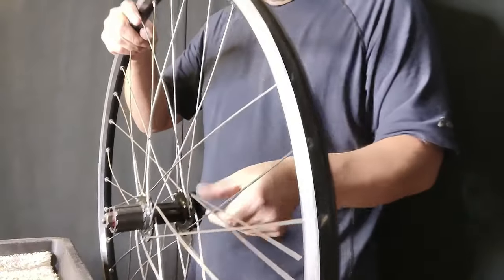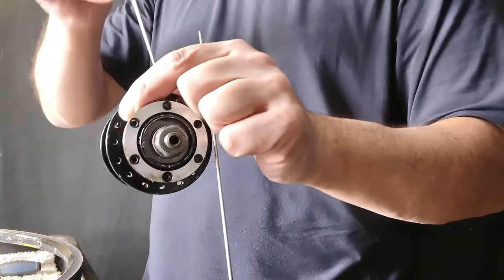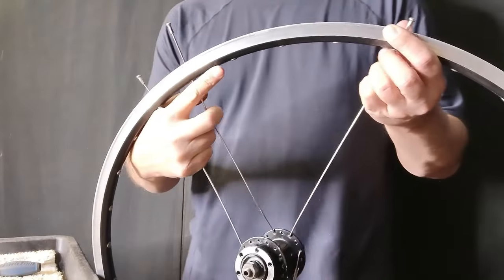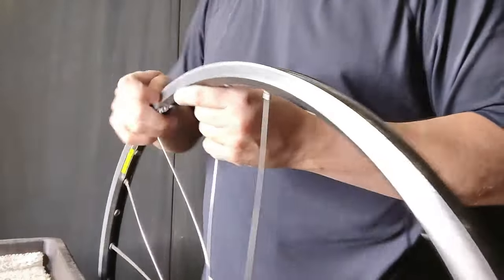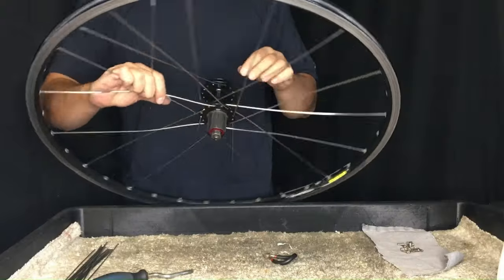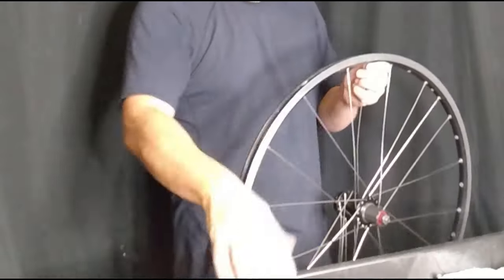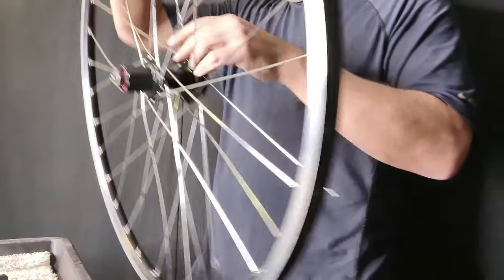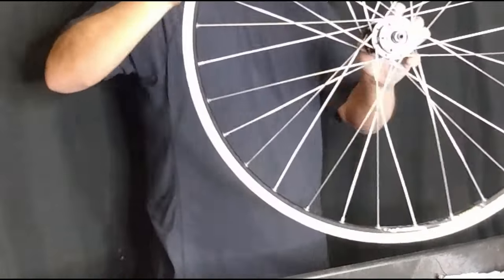Yes, you can use longer spokes to build your bike wheel!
Here are two techniques for lacing a bike wheel with spokes that are too long.